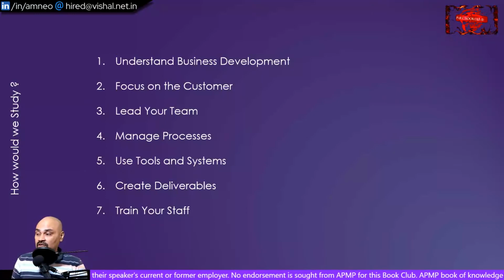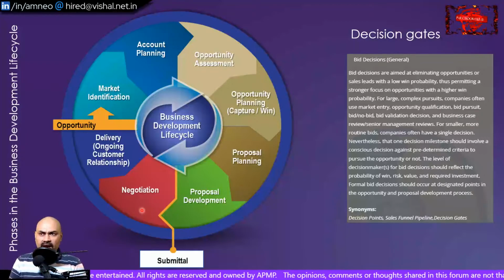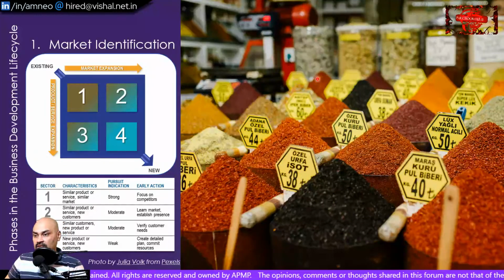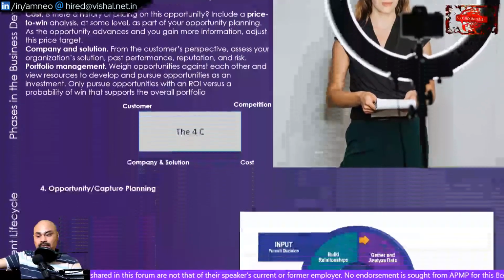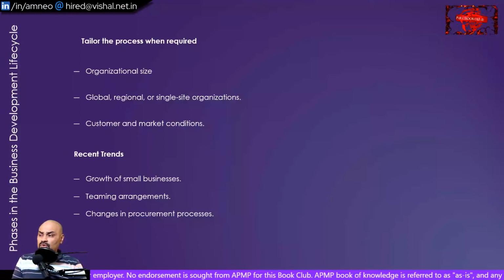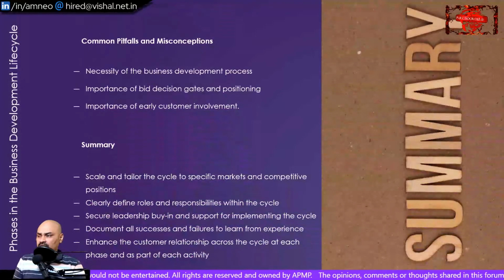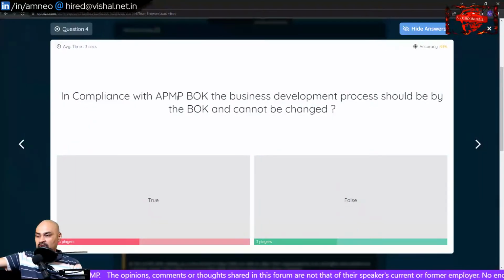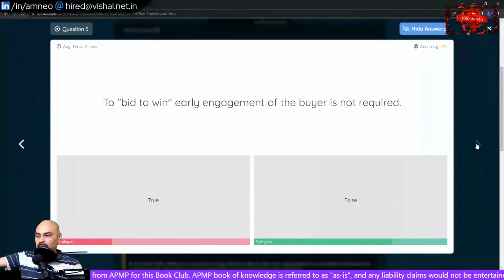Session 05 | APMP Study group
In Session 05. We would conclude on the knowledge area "Understand Business Development"

We will conduct a no-cost book club cohort live on Zoom , LinkedIn and Facebook.